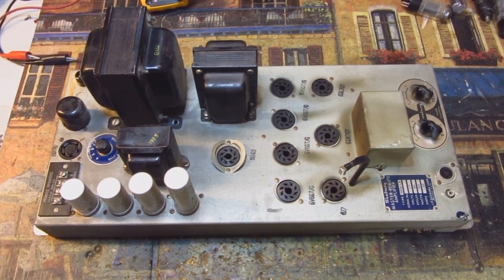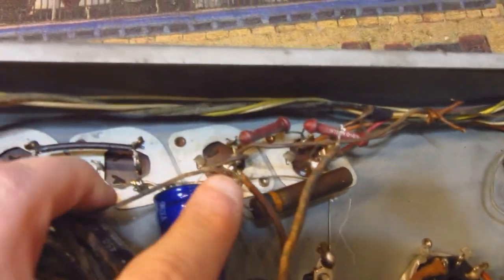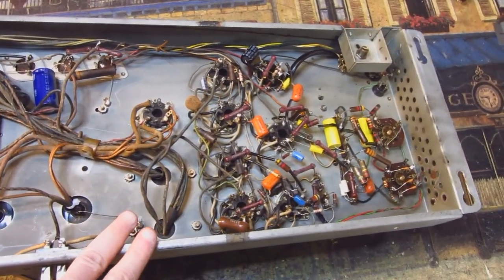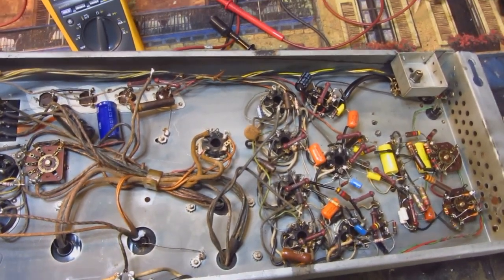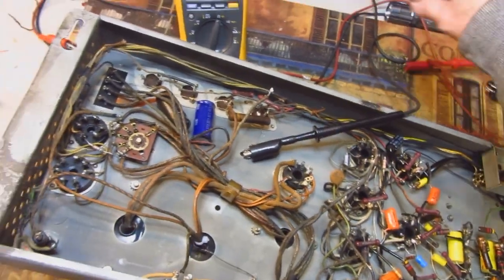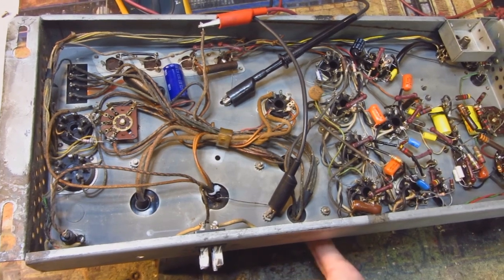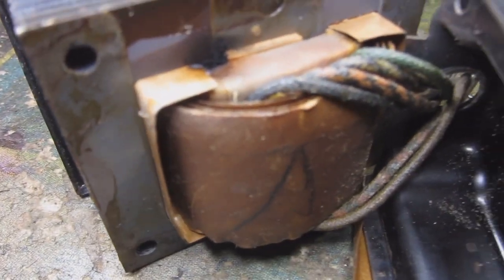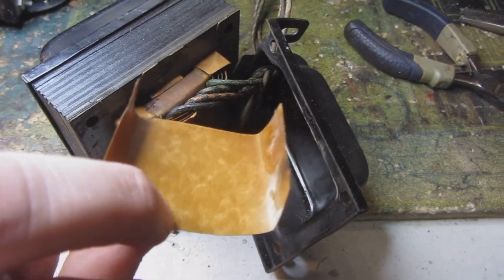Seeburg MRA1-L6 M100B amp repair diagnosis occasional fuse blowing Part 1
Output transformer has leakage to ground, causing occasional fuse blow